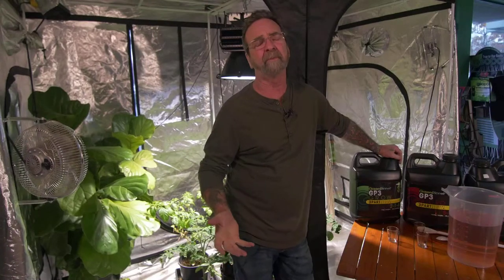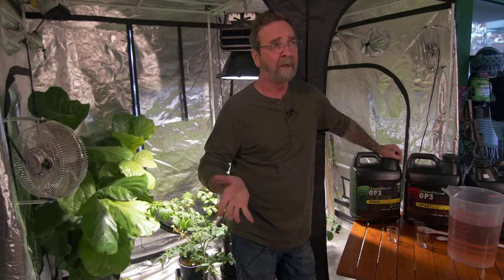The Importance of Royal Gold Coco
I have experiment with Dog on every medium. There is some -- I won’t slog anything, you know or put it down but there are some that I sure prefer more than others for things that aren’t going to be like fully automated hydro system, which in those systems, I use perlite exclusively. That’s it, and mostly because I used to use the Hydro corn but my joints, I’ve got joint issues. The buckets are really heavy at the end so I use that for the light. It seems to develop very, very beautiful feeder roots and the works.

I have tried Dog on every medium that I could. I tried inventing some. I mixed them all together, and right now if it’s not hydroponic system where I’m running recirculation with perlite or something, I prefer, I swear to you, Royal Gold Coco, and I’m not kidding you. I’ve tried other cocos. I like the Royal Gold. I’ve been running it now for several years, and I run pure coco with a little perlite mixed with it -- absolutely spectacular. You can fortify it with worm castings or any other things you want to do, but I like the coco.